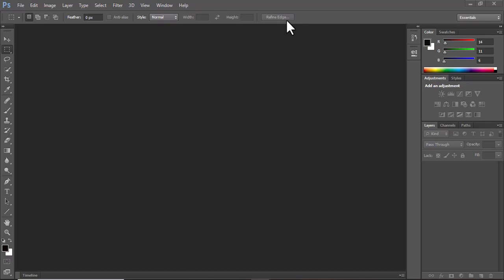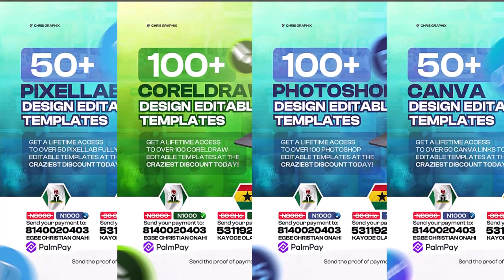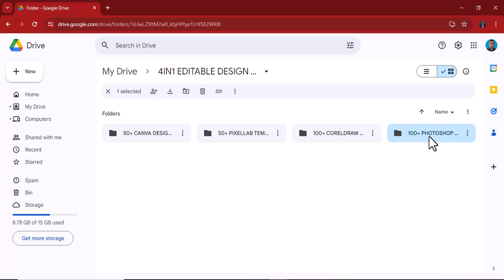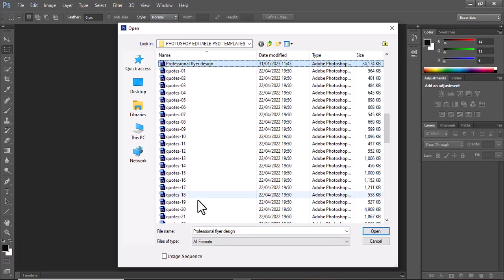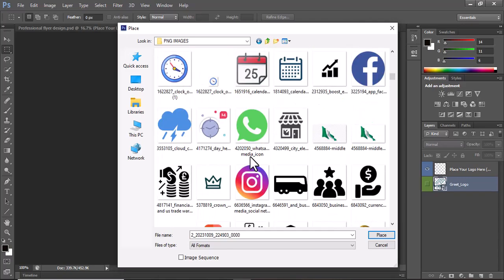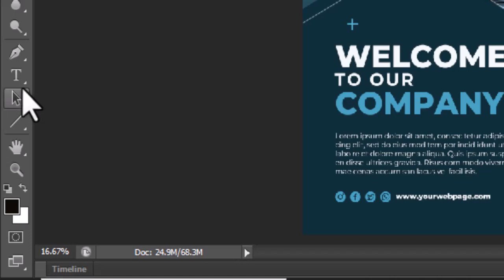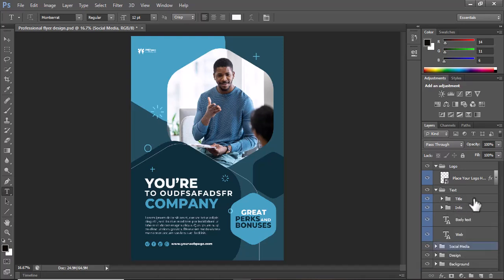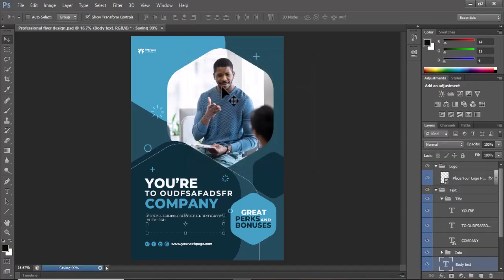HOW TO EDIT PHOTOSHOP TEMPLATES | 100+ PSD FILES AVAILABLE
GET THE 4in1 EDITABLE DESIGN TEMPLATES BUNDLE TODAY!
Imagine this: You're a graphic designer, a business owner, a social media marketer, or a creator with a vision bubbling inside you. But there's a hurdle – the daunting blank canvas staring back at you. Hours tick by, ideas flicker, but nothing quite sparks that magic.
Enter our treasure trove: Over 300 editable design templates, each a portal to boundless creativity containing:
✅ 100+ CorelDRAW editable templates
✅ 100+ Photoshop editable templates
✅ 50+ Pixellab editable templates
✅ 50+ Canva design links to topnotch editable templates

Included in this 4in1 package are different kinds of graphic design templates like:

📌 Professional flyer design templates (Advert flyers, business flyers, real estate flyers, church flyers, wedding cards and many more...)

📌 Logo design templates

📌 Packaging design templates

📌 Mockups (+how to replace video)

📌 Album cover design templates

📌 Quote design templates

📌 And many more designs!!!

It will interest you to know that the 300+ templates you will be getting access to on Friday are NOT only my designs. I have reached out and gotten templates from other professional graphic designers (national and international) to ensure that there are:

✅ Varieties of concepts

✅ Different design types

✅ Different design vibes

✅ Different design formats

Included are different formats, compatible with laptops and phones!!
You will only blame yourself if you miss out!

Video guides on how to edit them are provided for you whether you're a designer or not.
Unusual discount available for the first 100 persons.

TOGET A LIFETIME ACCESS TO THE TEMPLATES, SEND THE DISCOUNTED AMOUNT TO ANY OF THE DETAILS BELOW APPROPRIATE FOR YOU OR USE THE LINK FOR YOUR ONLINE TRANSACTION. AFTER YOUR PAYMENTS, YOU WILL BE GIVEN A LIFETIME ACCESS TO THE TEMPLATES BUNDLE!

FOR BANK TRANSFERS, CHECK THE PAYMENT DETAILS BELOW:
FOR NIGERIANS, SEND YOUR PAYMENTS TO:

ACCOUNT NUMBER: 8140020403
BANK: PALMPAY
ACCOUNT NAME: EGBE CHRISTIAN ONAHI
AMOUNT: NGN 2,000 INSTEAD OF NGN10,000

Don't wait! This discount is only for the first 100 persons and you can be sure that lots of slots have gone! Send your payment now and get a lifetime access NOW!